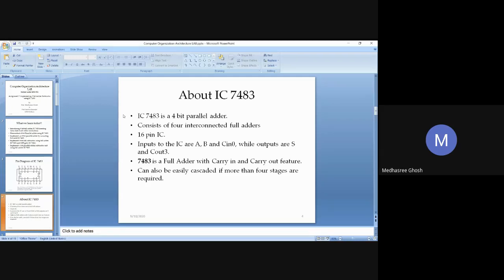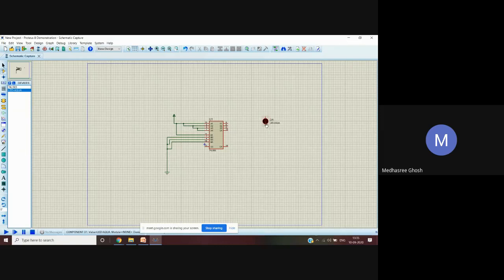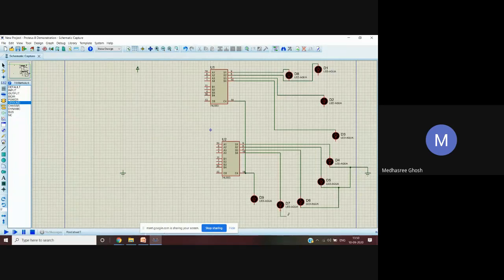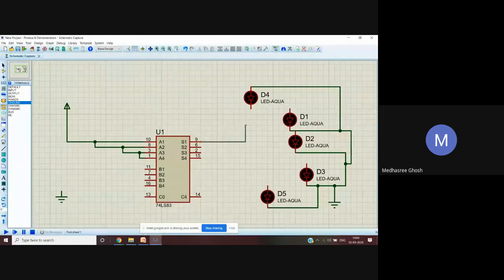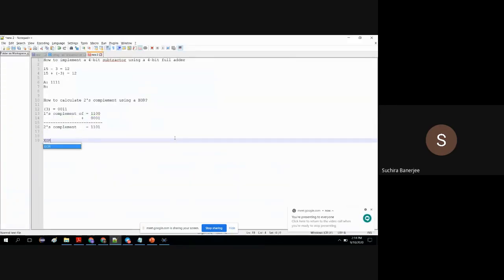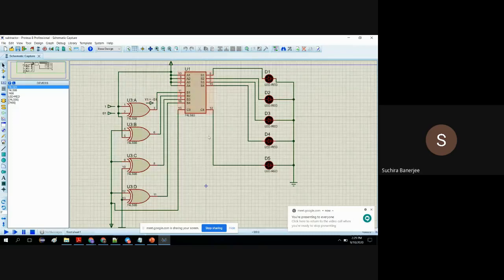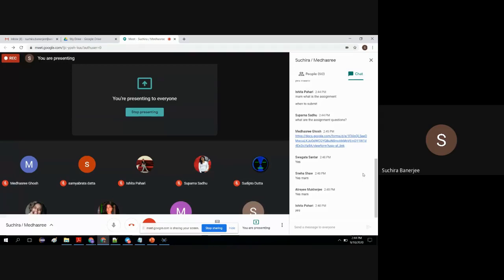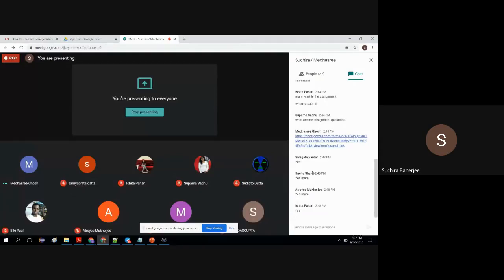COA LAB 10/09/2020